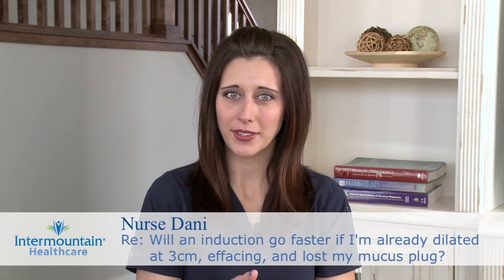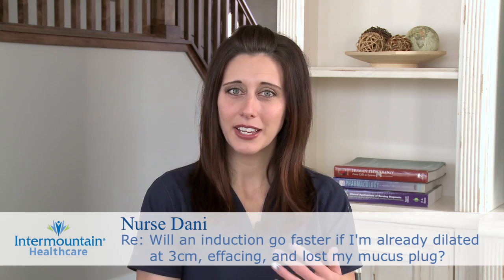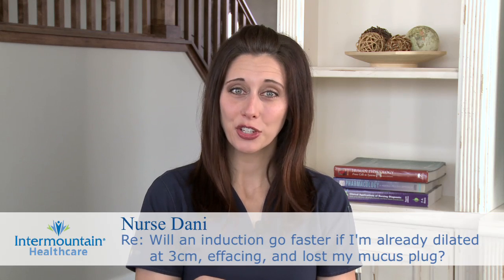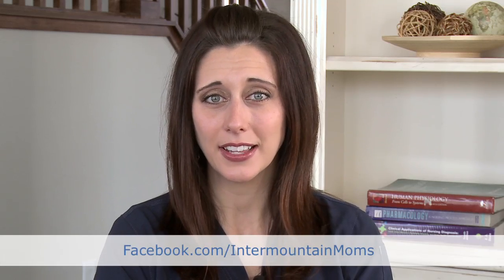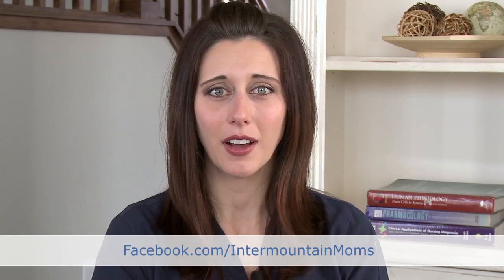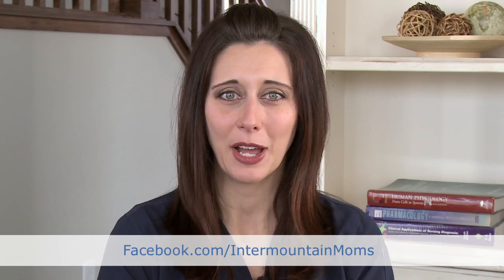Will an induction go faster if I'm already dilated at 3cm, lost my mucus plug, and effacing?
You wanted to know if an induction should go faster if you’re already starting at 3cm, you’ve effaced a little bit, and lost your mucus plug. You should go faster, but it’s helpful to understand the different phases and stages of labor to understand why the answer to that question is yes. So there’s three stages of labor. The first stage is when you’re dilating - the time it takes you to get from 0 to 10. The second stage of labor is from the time you’re 10 to the time the baby’s out - so basically the pushing stage. The third stage is from the time the baby delivers to the time the placenta’s out - so we have dilation, pushing, and then the placenta, basically. Within the first stage, you have three phases: the early or latent stage (this is when you’re 0 to 3 centimeters), the active phase (when you’re 4 to 7), and transition (when you’re 8 to 10). And the amount of time it takes you to labor really does depend on what your cervix is at when you start labor. And labor is not defined as contractions. Labor is defined as cervical change or dilation from hour to hour. So if you’re already 3 centimeters, then labor should go faster because you’re at the end of the latent stage (or early phase) and right at the beginning of the active phase at 4 centimeters. Really, things should go faster for you since you’re at that point. Now in the days to weeks leading up to the delivery of the baby, the body starts to prep for labor and ripen the cervix just like a fruit. This is an actual medical term we use. The cervix begins to soften, move forward, and thin out, and the thinning out part is the effacement that you’re referring to in your question and we talk about it in terms of percentages. So the higher the percentage, the thinner the cervix is. But it’s not really considered thin until maybe 70, 80, 90%. If it’s less than that, then it’s still pretty thick and the ripening is still happening. So if a woman goes into labor on her own, her brain starts to release oxytocin, which is the hormone that acts on the uterus and tells it to contract. And then once the woman has regular and intense contractions, the cervix should respond by dilating. And this is again the true definition of labor - your cervix actively changes or dilates from hour to hour. So if you’re induced, labor isn’t started by your brain releasing oxytocin, it’s started by receiving oxytocin and/or pitocin (it’s kind of like a brand and generic name) through the IV and this is what causes your uterus to contract. It should respond and dilate once your contractions are regular and intense. I suggest talking with your OB provider if you have more specific questions about it, and based on their knowledge of your circumstances they’ll be able to give you tailored information and advice about what to expect. I hope the very best for you and if you have more questions in the future for me, feel free to ask them on our Facebook and recommend us to your friends and family too.